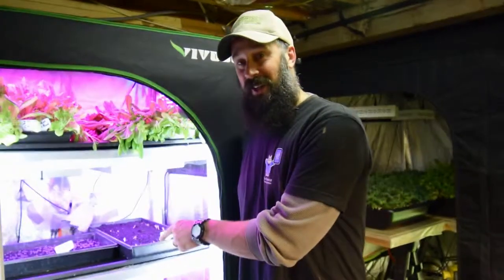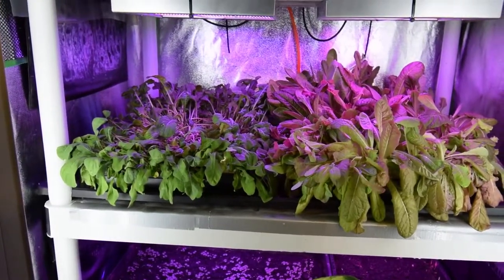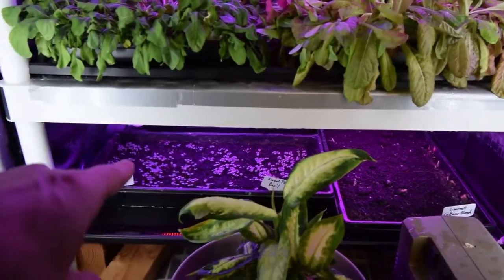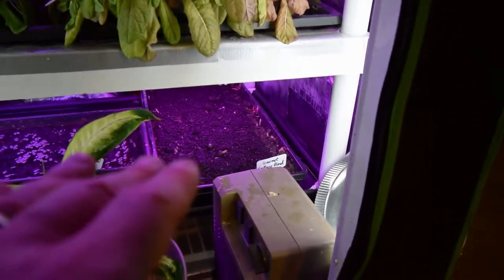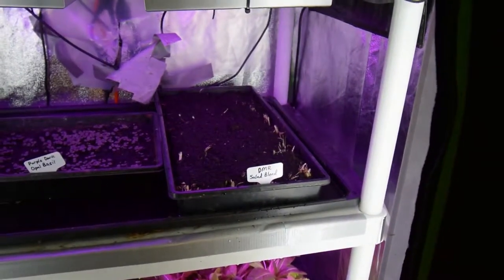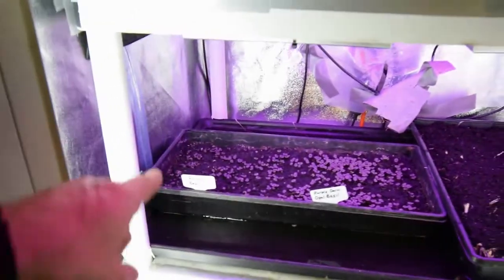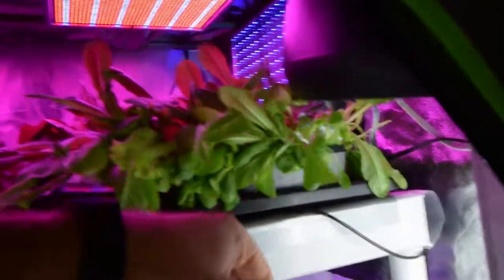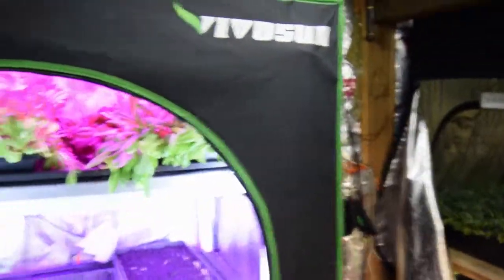Grow tent update for our midsize tent 2018 week 4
Hi Everyone, here's this weeks update for the midsize grow tent. A few of the trays inside the tent looked a little sad for filming as I forgot to go down to the storage area yesterday and water (working on indoor home remodeling projects distracted me); they'll bounce back though. Enjoy the video update! :-)